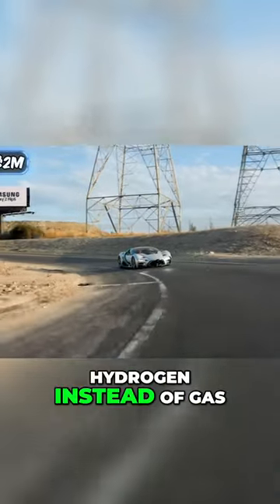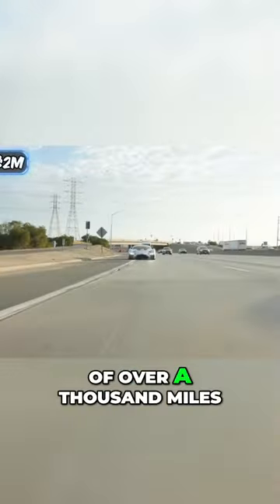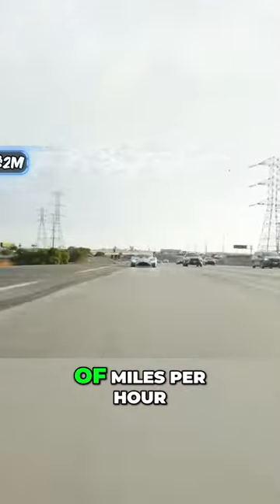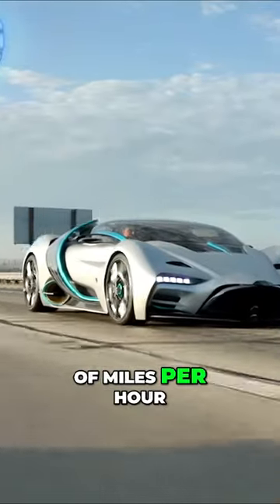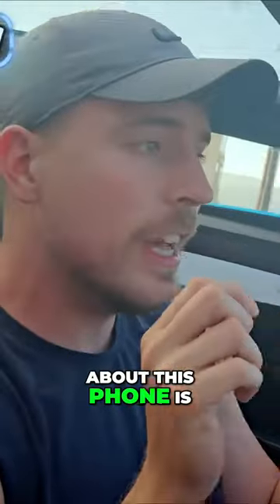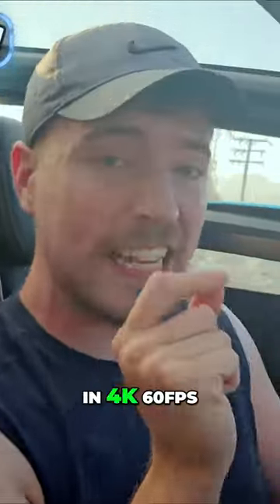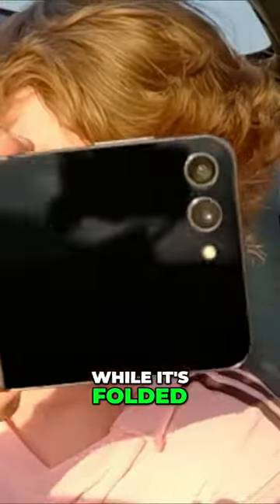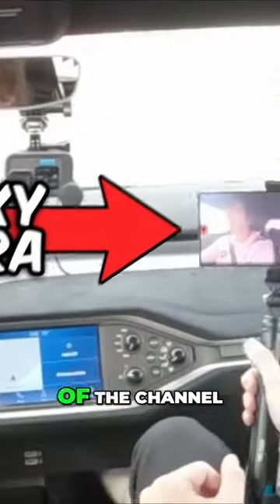Revolutionary Samsung Galaxy S23 Ultra The Ultimate Vlog Camera!